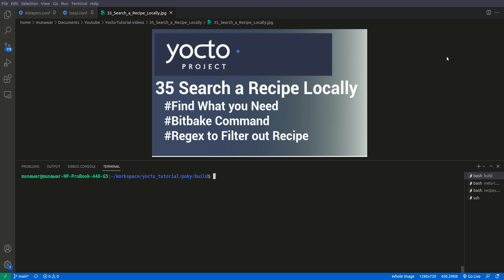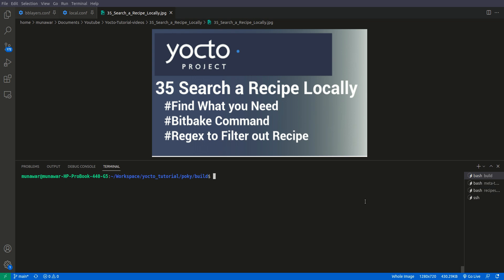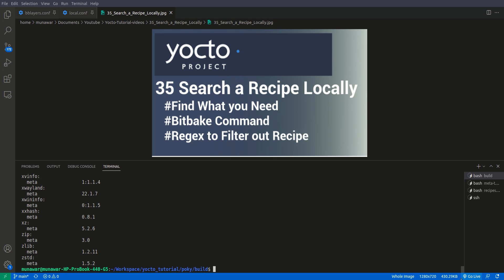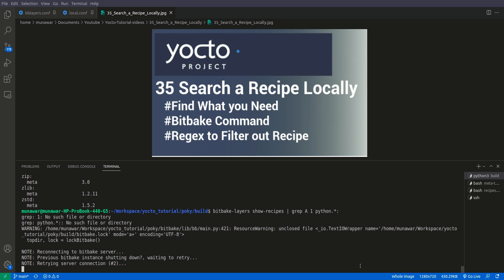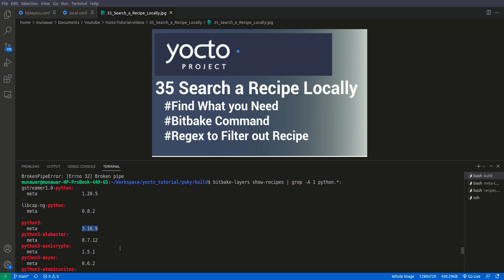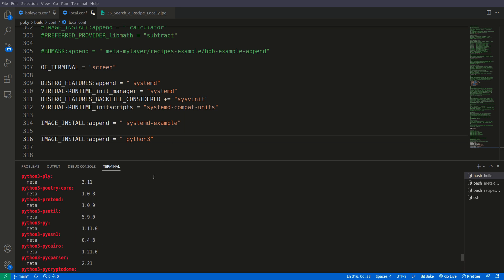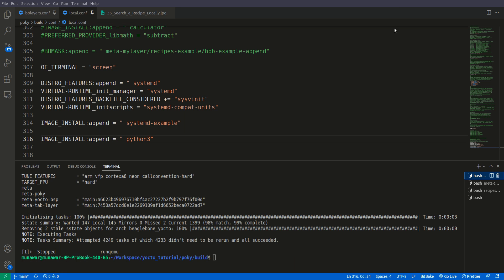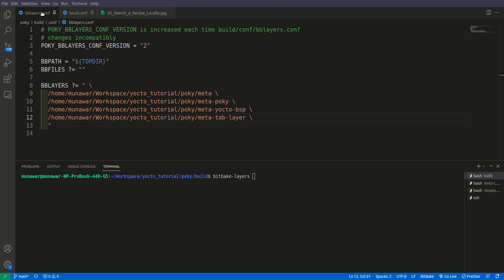Yocto Tutorial - 35 Search a Recipe Locally | bitbake-layers | show-recipes | SIMPLIFIED !!!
In this tutorial, you'll learn how to utilize the powerful bitbake-layers command to navigate through the layers of Yocto efficiently. We'll break down each component, explaining its purpose and how to use it effectively. By the end of this tutorial, you'll be able to confidently navigate through Yocto and locate the recipes you need for your projects.

But that's not all! We'll also introduce you to an invaluable tool: grep. With grep, you'll learn how to filter out unnecessary information, allowing you to focus solely on the recipes that matter to you. We'll guide you through practical examples, demonstrating how grep can streamline your recipe search process and save you valuable time.